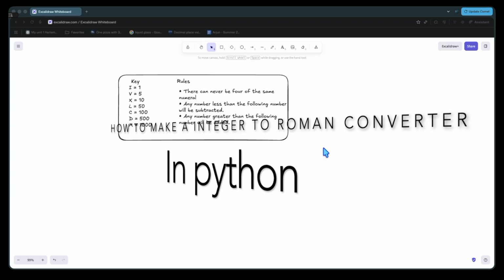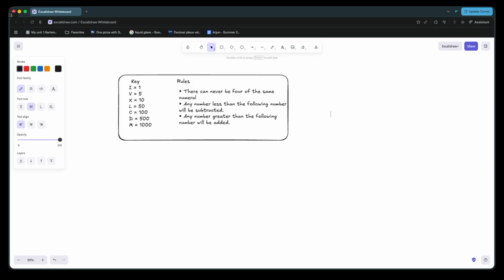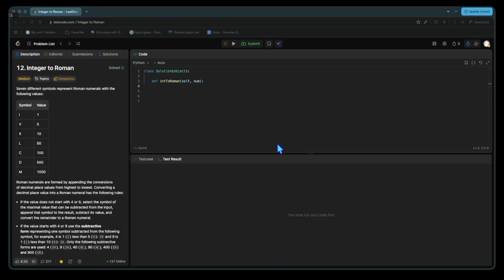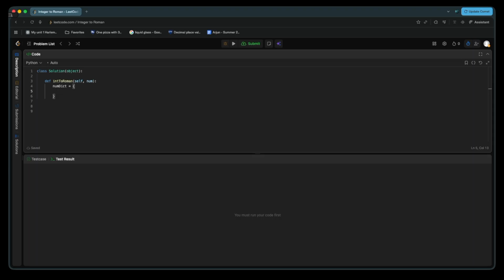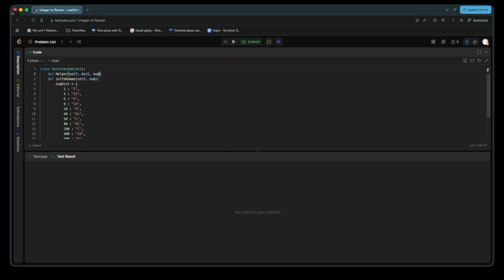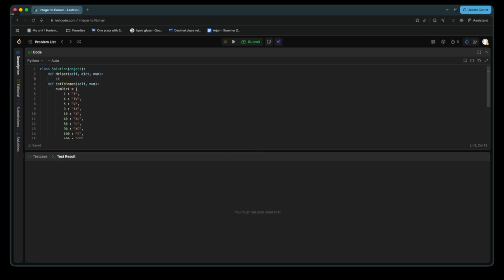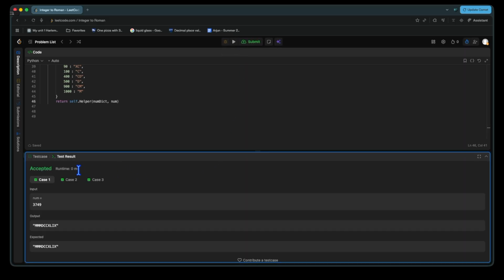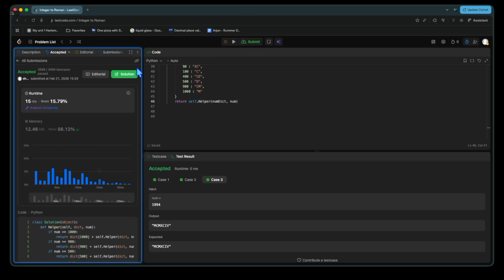How to make an integer to roman converter in python